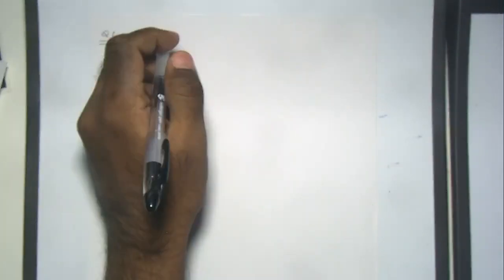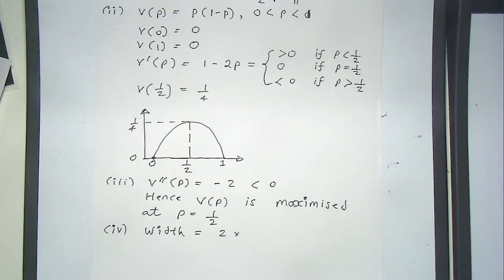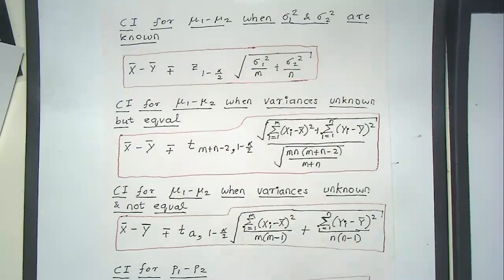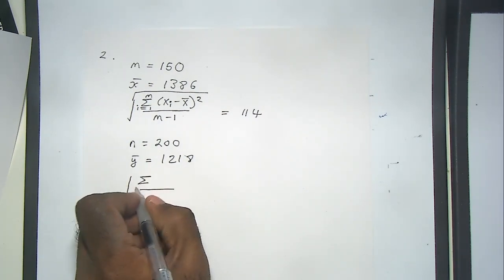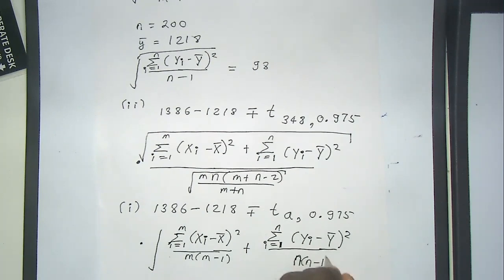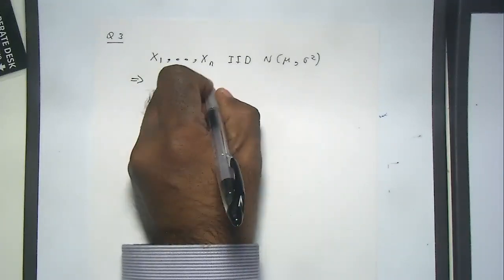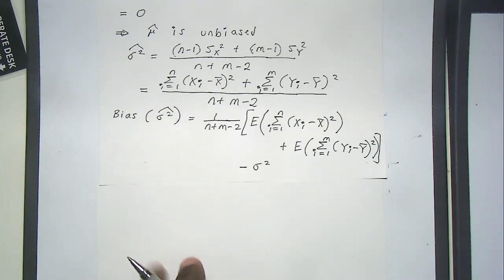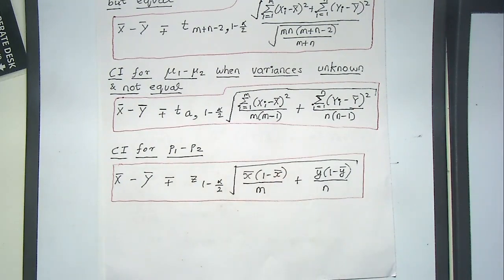Podcast 33 of Math10282 Introduction to Statistics for the 2018/2019 Academic Year